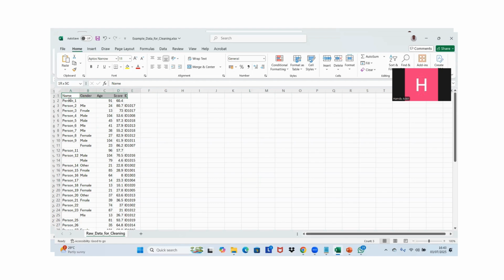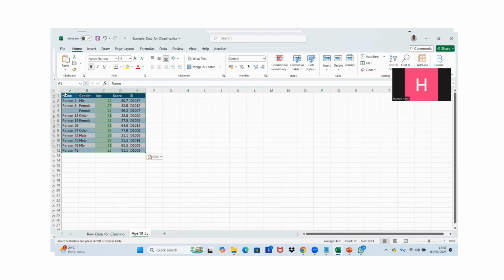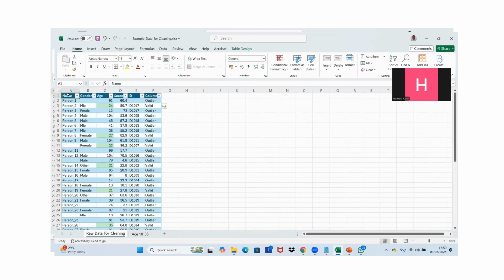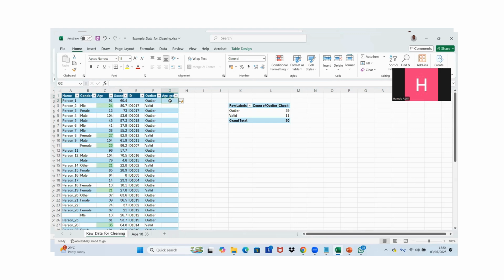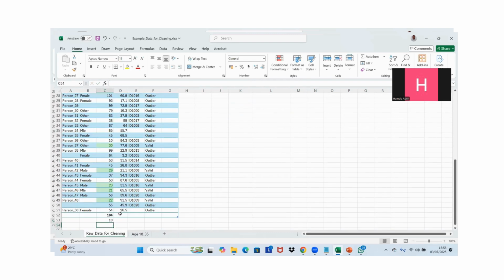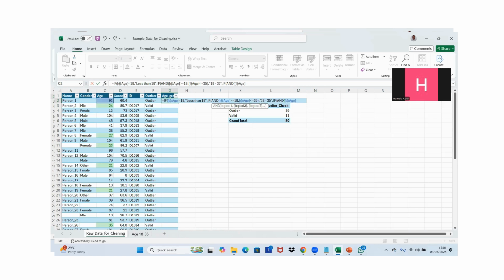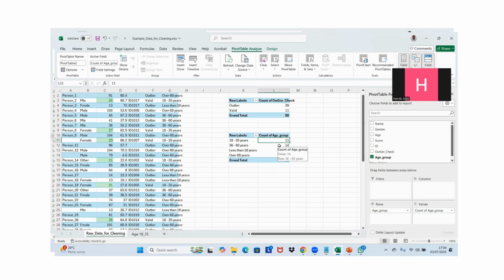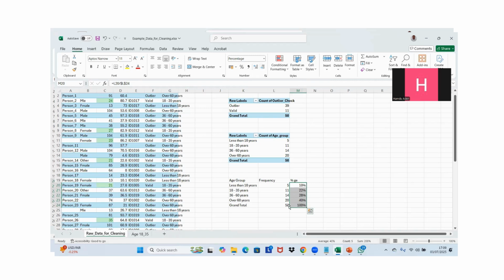Clean Data, Clear Insights: Excel Essentials for M&E (Part 2)